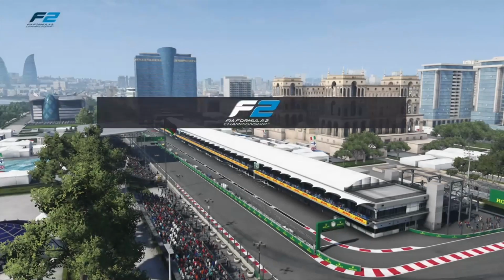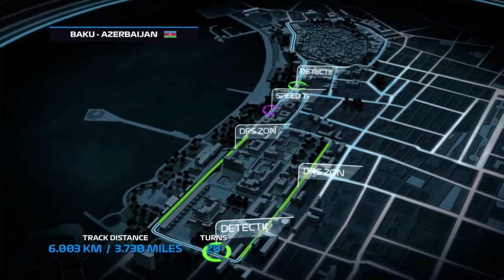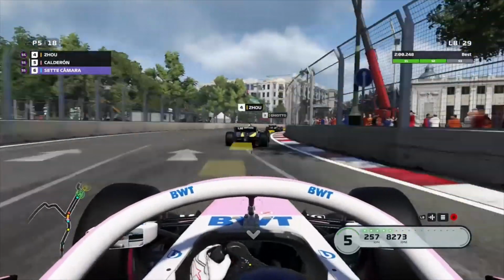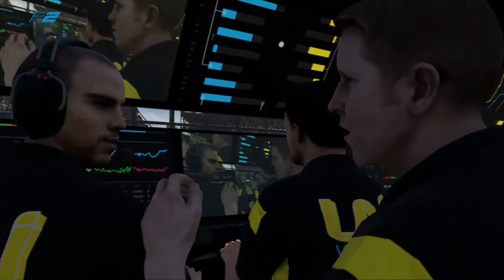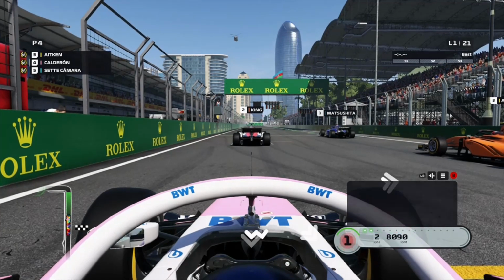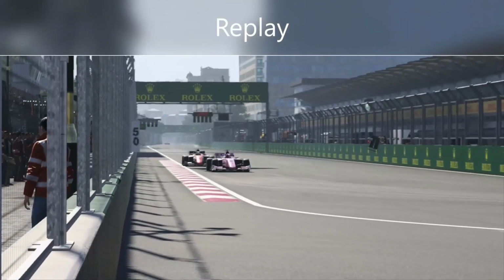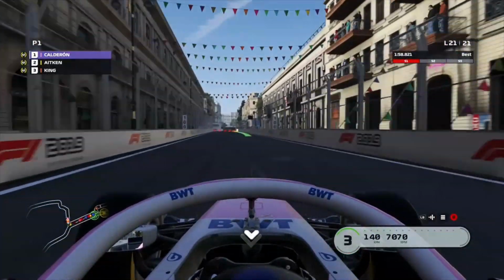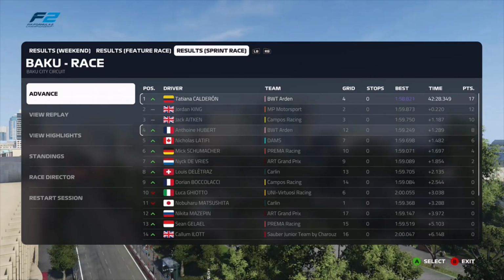F1 2019 F2 Season #2 - Taking the fight to King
The second round of my F2 season driving as Tatiana Calderon, where I need to take the fight to Jordan King and both of the DAMS drivers to stay in the title fight.

Timestamps:
00:00 Intro & Practice
02:41 Qualifying
04:53 Feature Race
14:13 Feature Podium
16:35 Sprint Race
26:55 Sprint Podium